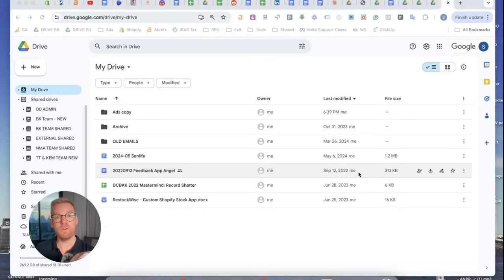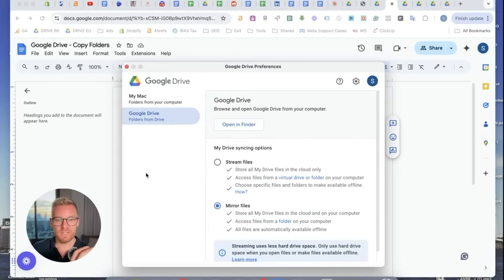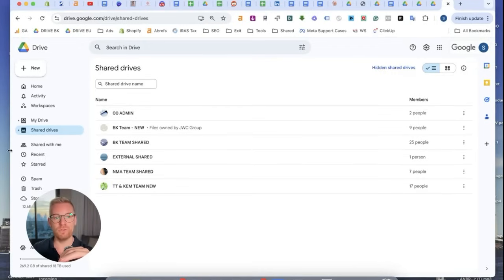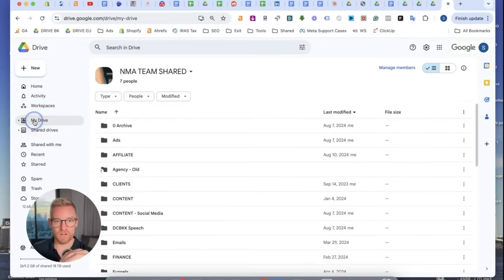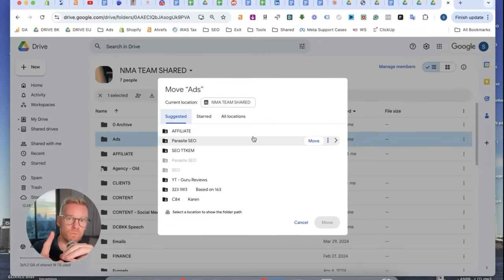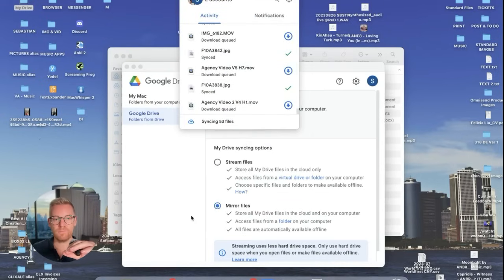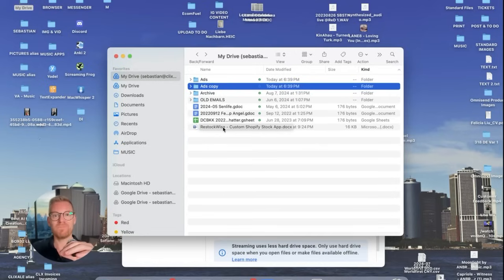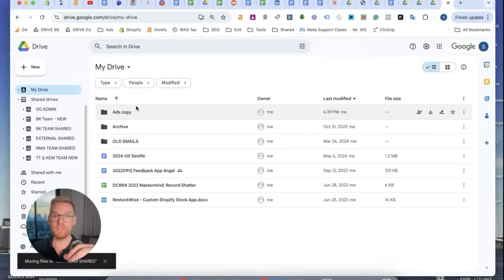Copy Folders in Google Drive - New Hack! | No Paid Tool needed! 4 Min tutorial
I discovered this by accident on my own. No one seems to know this!

Copy Google Drive Folders for free! Everyone is telling you BS. Yes, you can duplicate a folder in Google Drive using Google-only tools, for free!

How to duplicate files in Google Drive. Google Drive File Copy. Google Drive File Duplication.

A decade of ecom left some scars and $. Dropping my favorite knowledge here. Video creative is my specialty